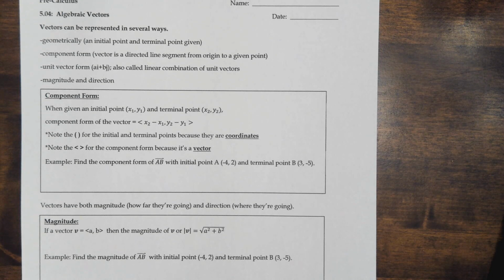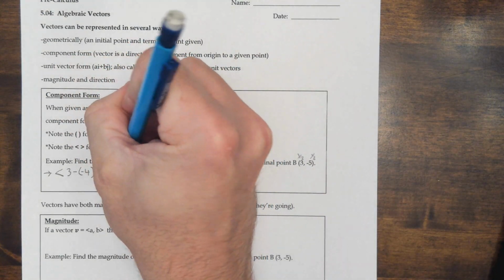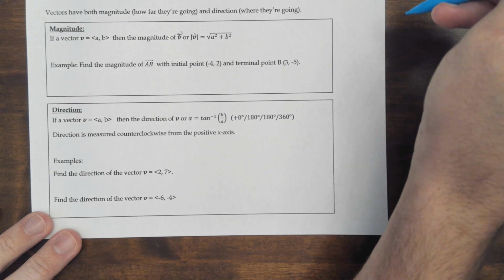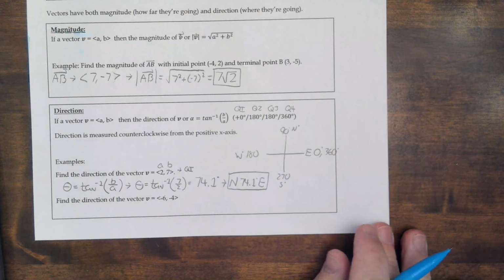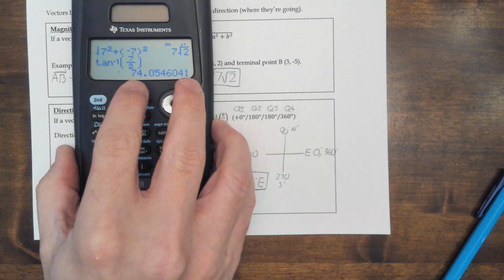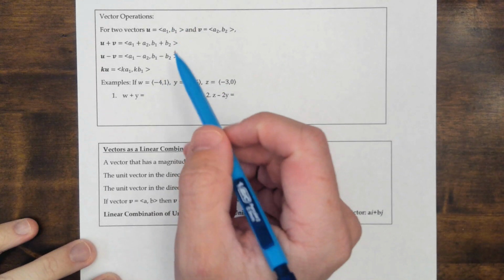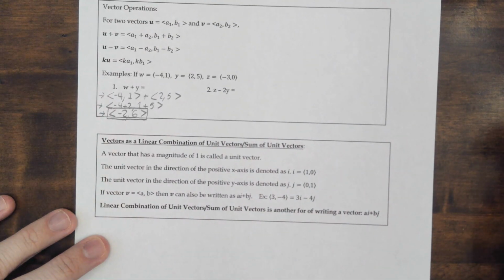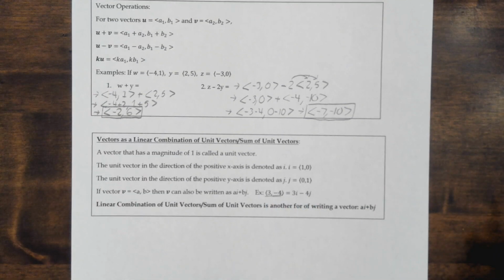PC 5 04 Algebraic Vectors